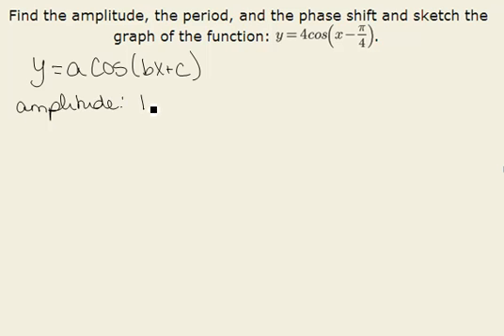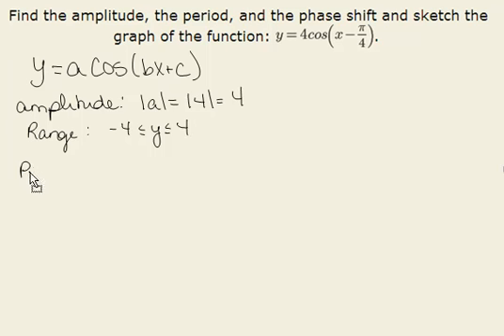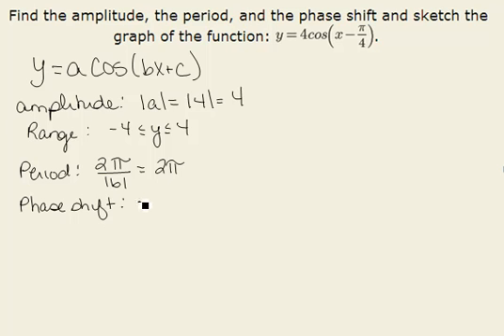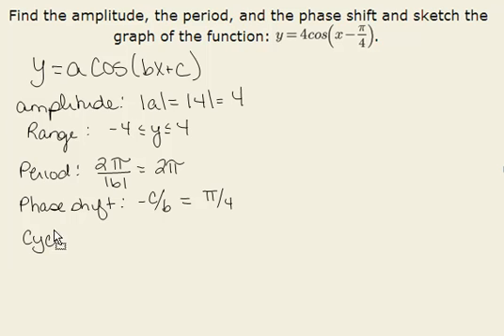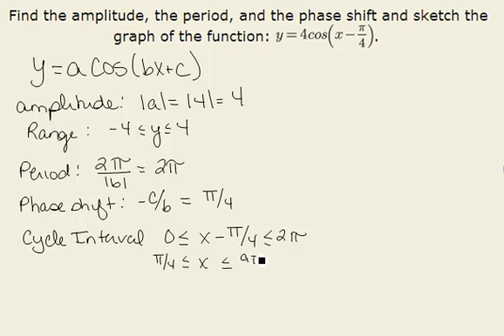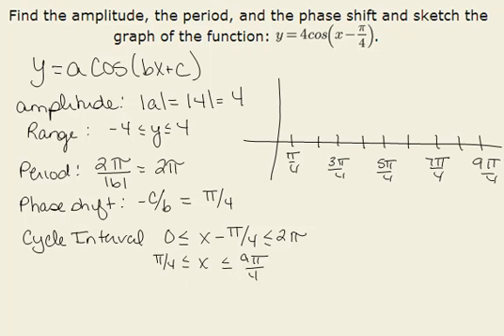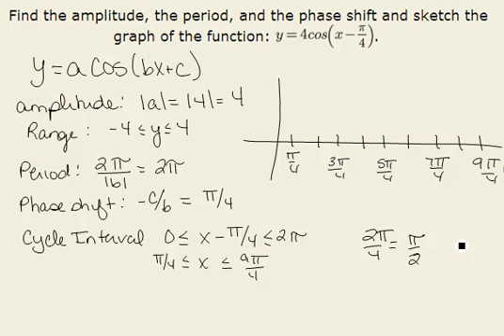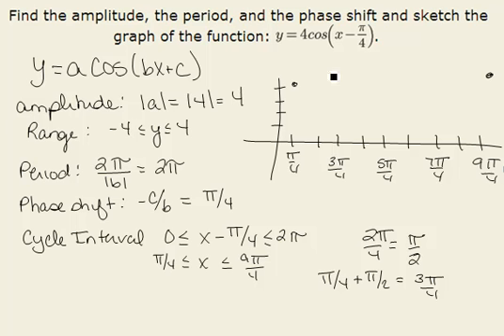6 5 11